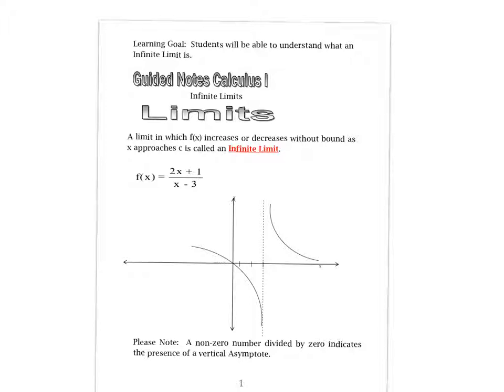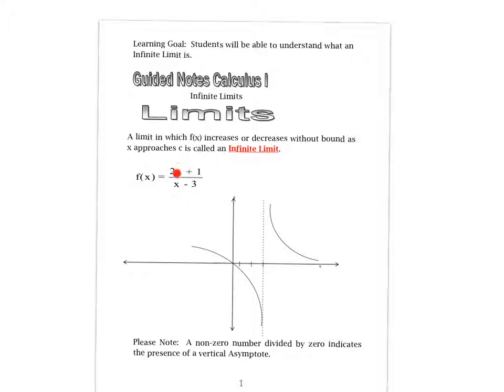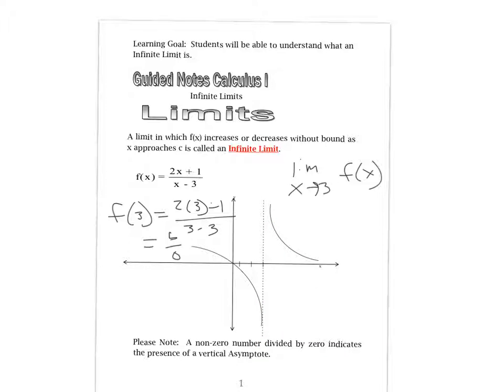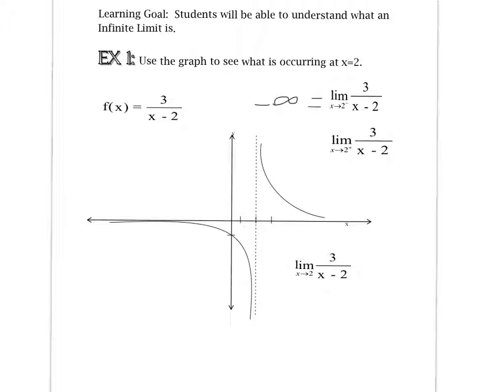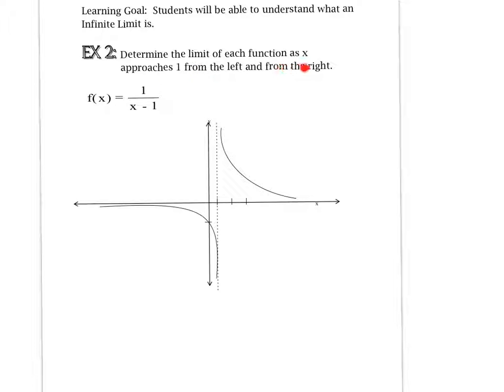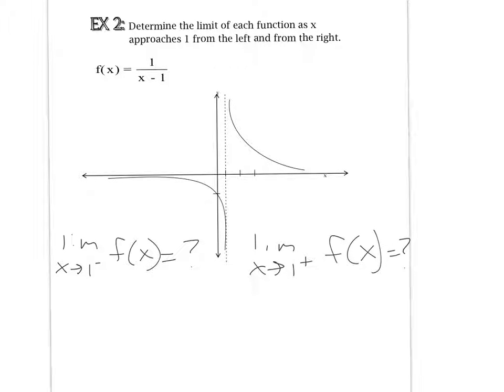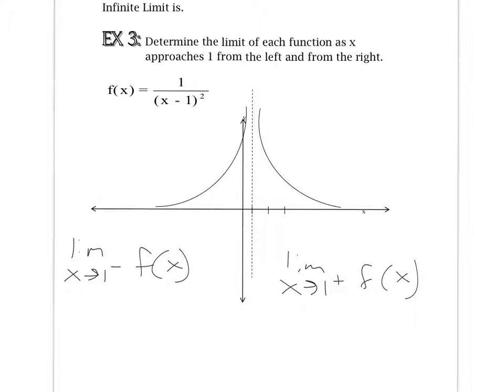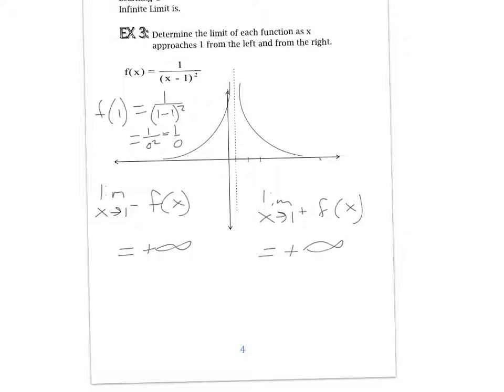Calc 1.12 Infinite Limits